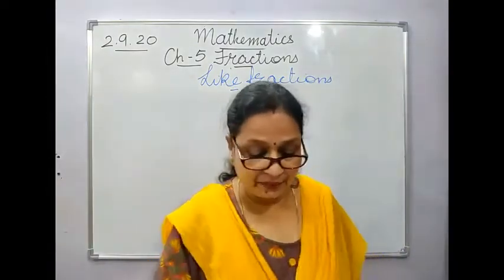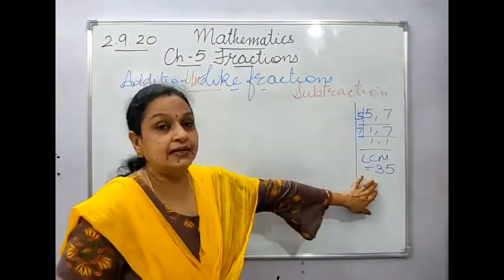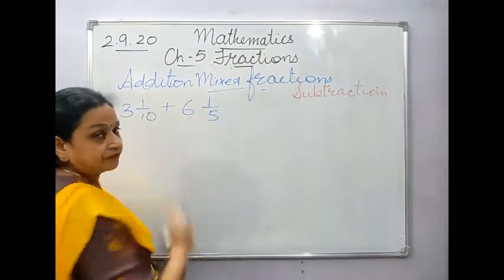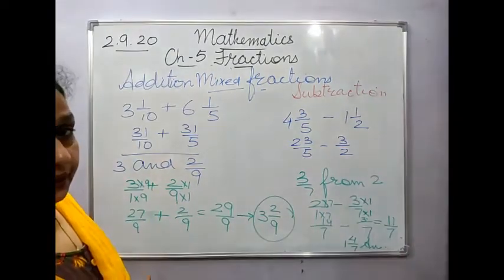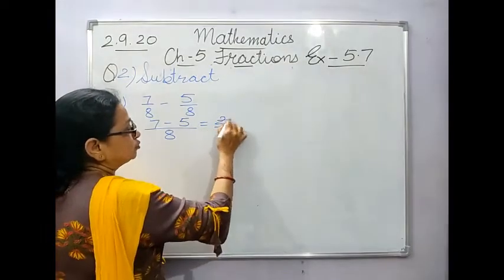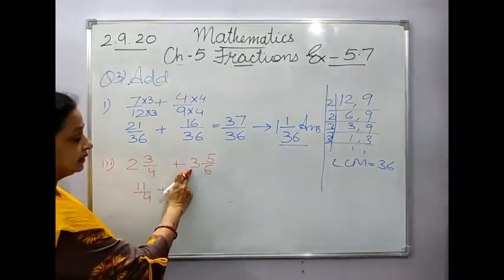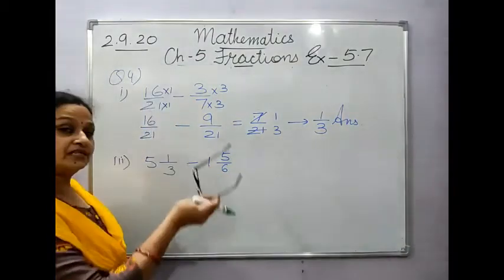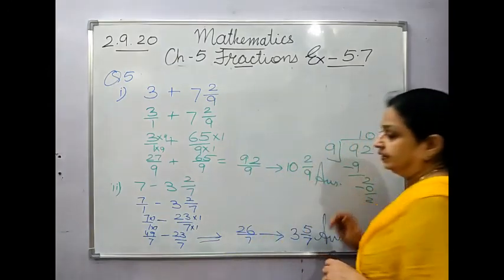MATHEMATICS CHAPTER 5 FRACTIONS